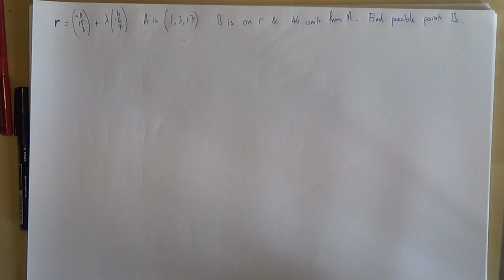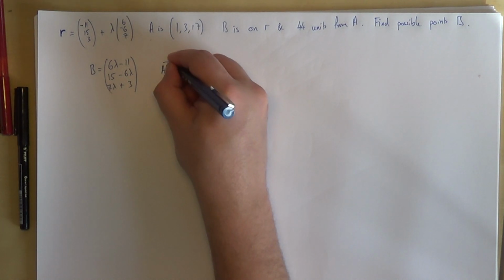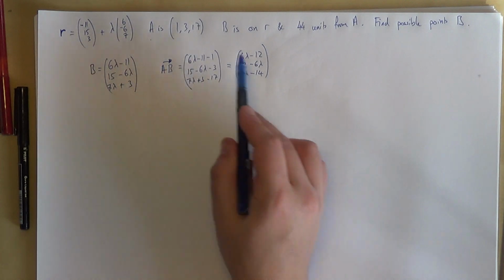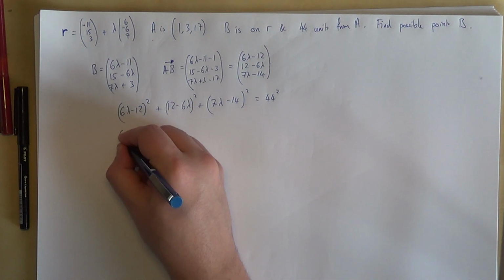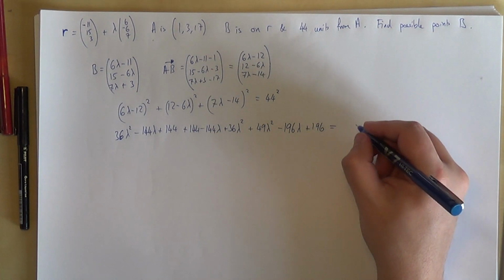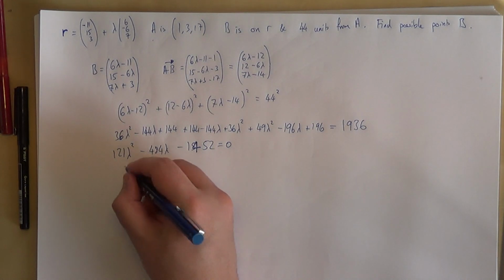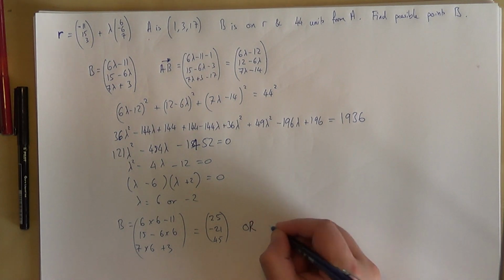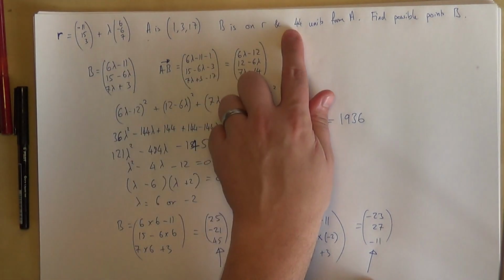Vector Geometry Problem